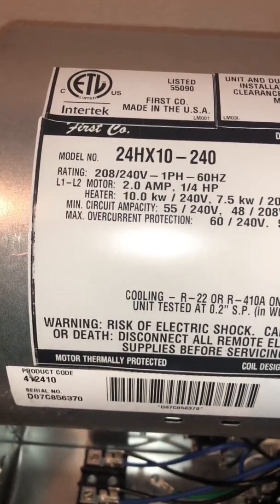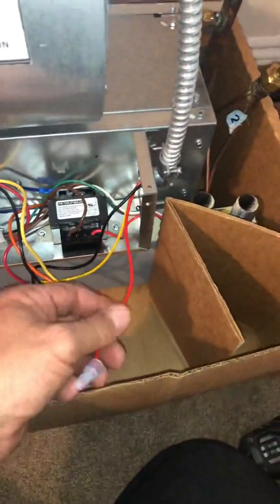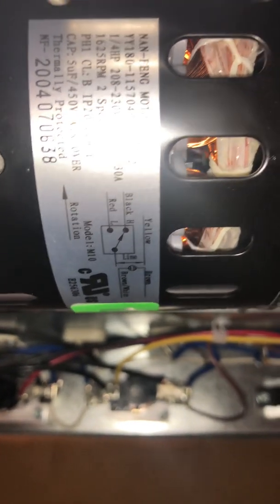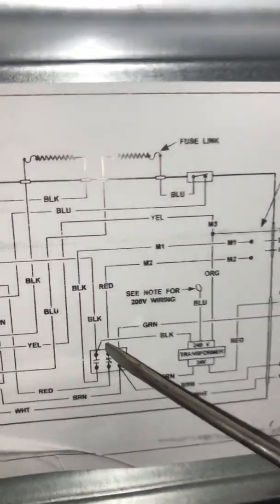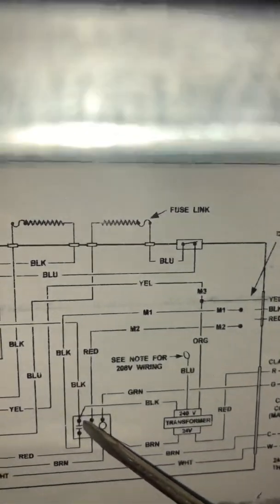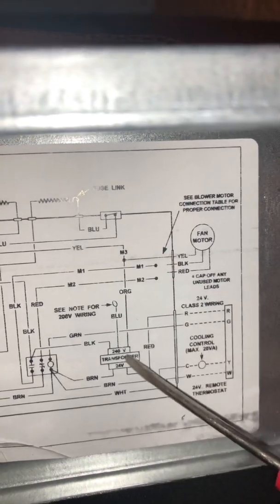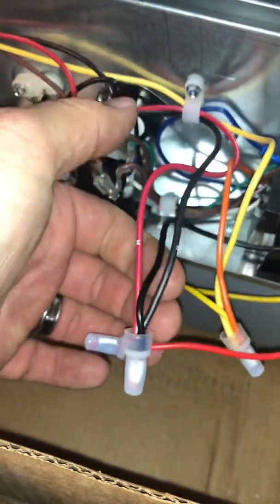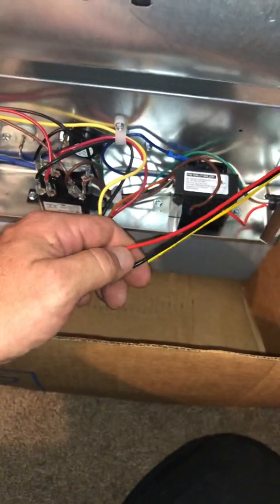Explaining how to wire 2 speed fan motor up on First Company Fur Down Air Handler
Explaining how to wire 2 speed fan motor up on a First Company Fur Down Air Handler.